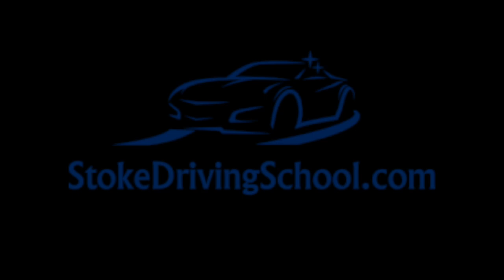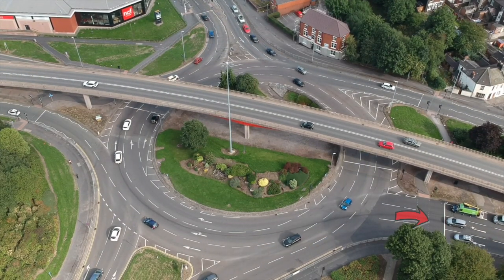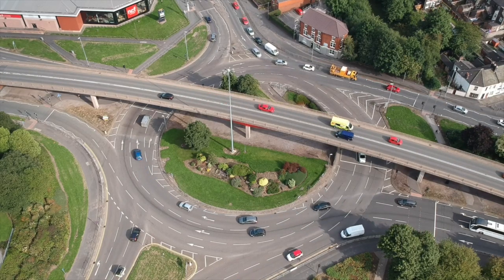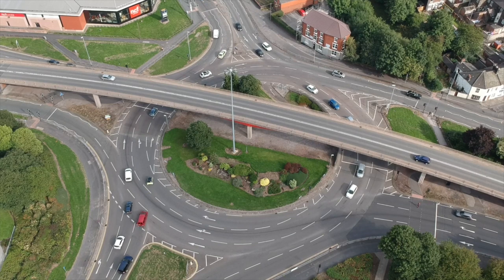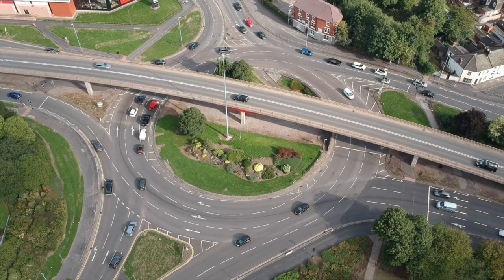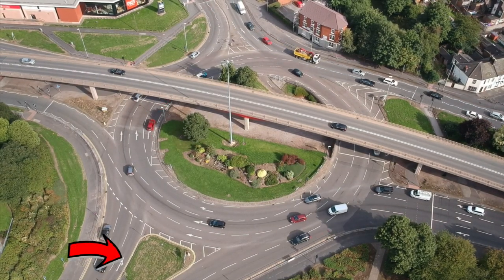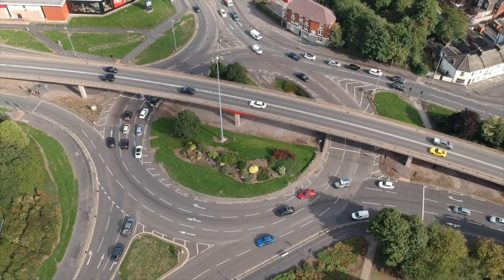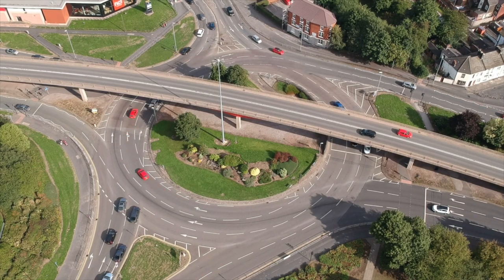Festival Park Roundabout